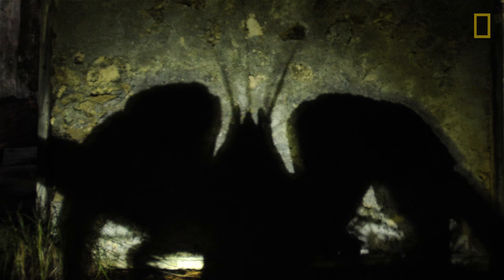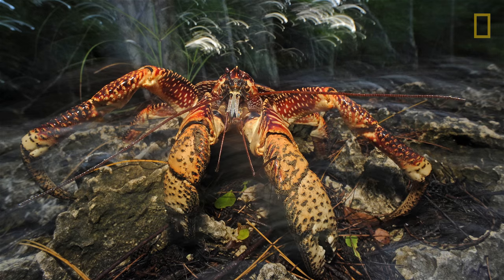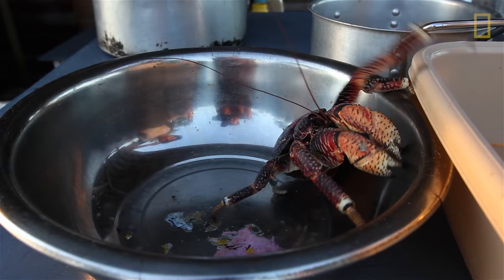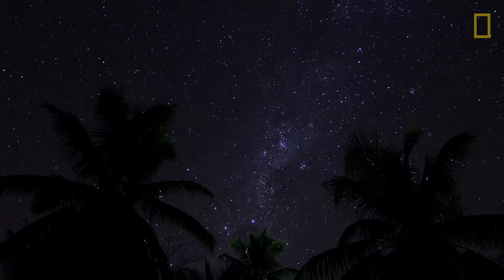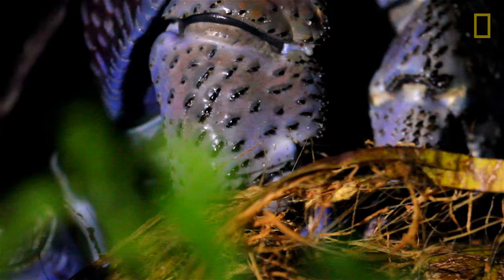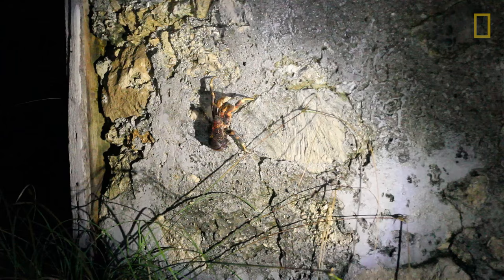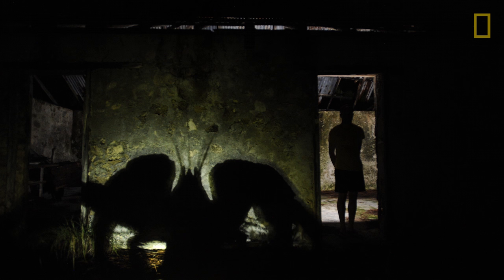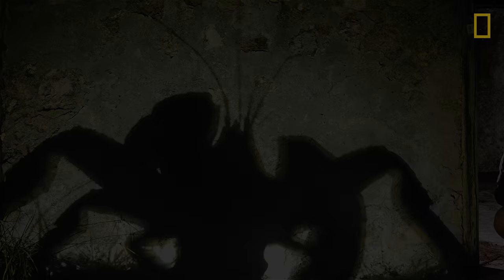Crabzilla - Photographing a “Monster” Crab | Exposure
Photographer Thomas P. Peschak describes the unexpected inspiration for a larger-than-life photo of a coconut crab in the Seychelles.
PHOTOGRAPHY: Thomas Peschak
VIDEOGRAPHY AND EDITING: Otto Whitehead
PRODUCERS: Thomas Peschak and Otto Whitehead
SPECIAL THANKS: Seychelles Island Foundation

About Exposure:
Photographers talk about their experience taking photos or getting the shot.